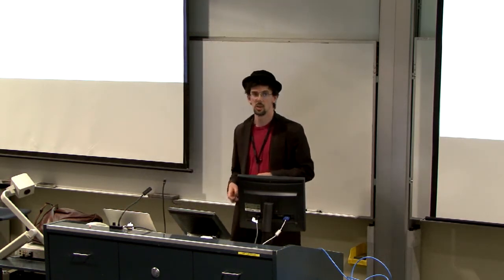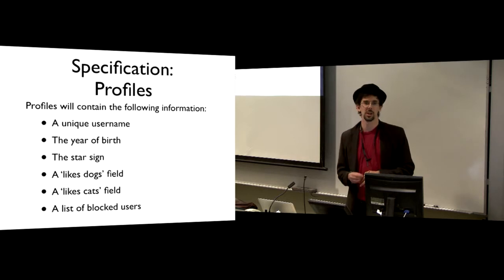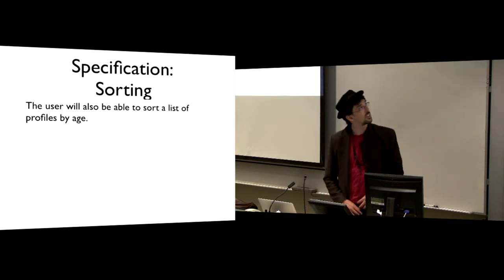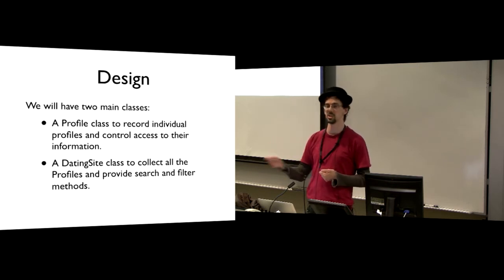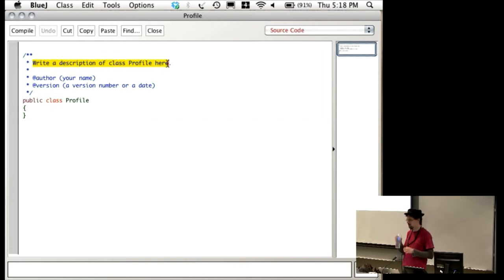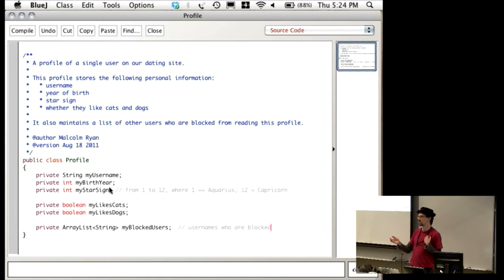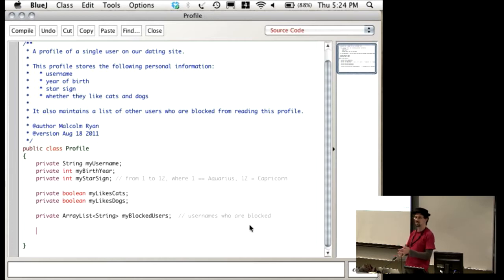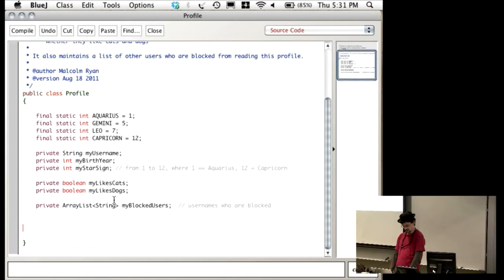COMP1400 Week 5, Lecture 2